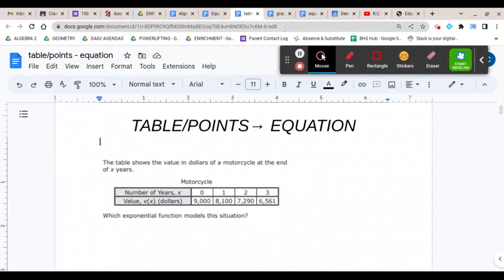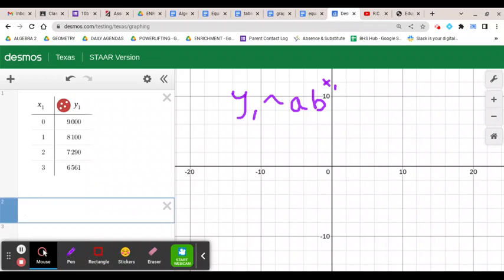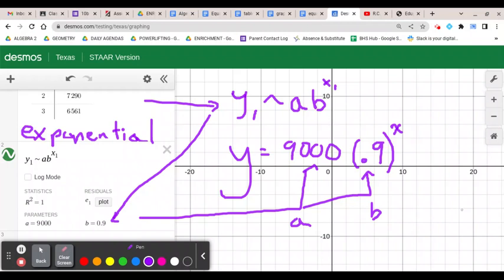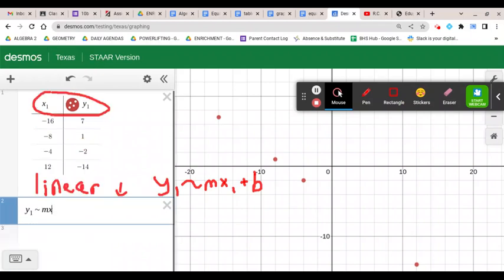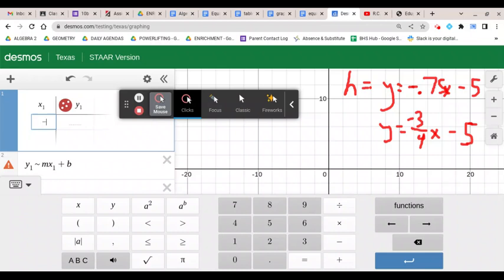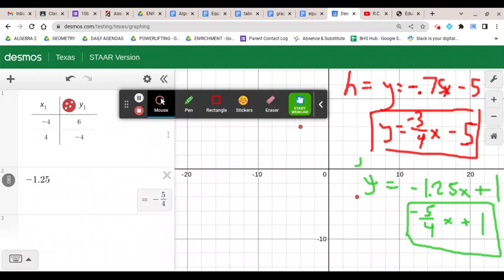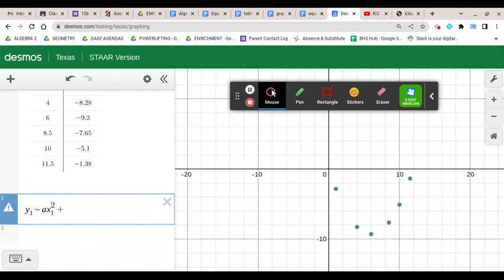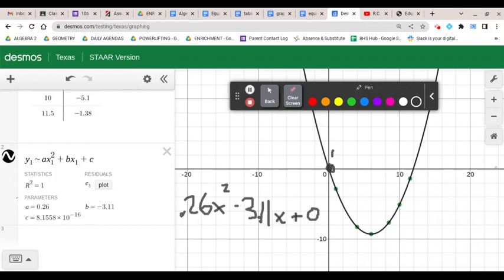Making an equation given a table/points